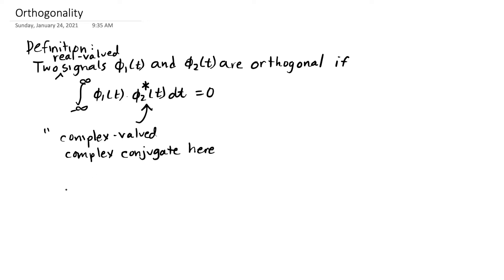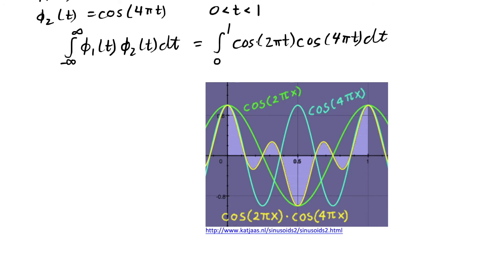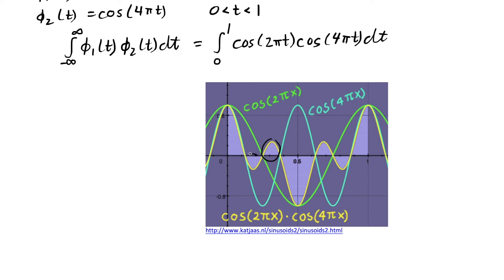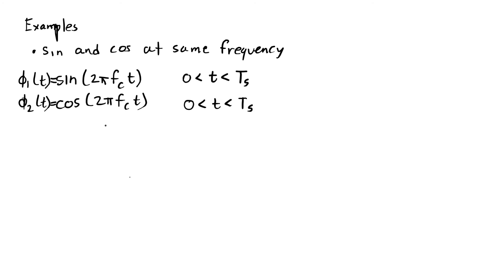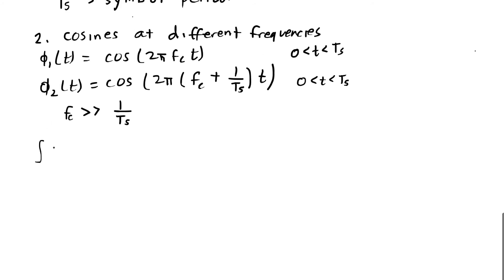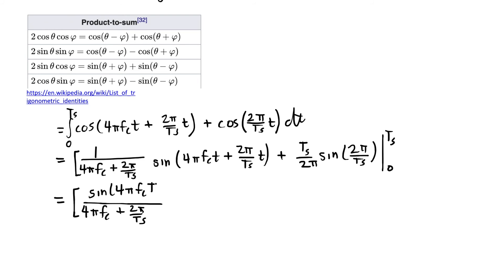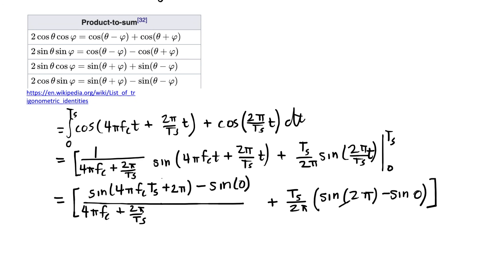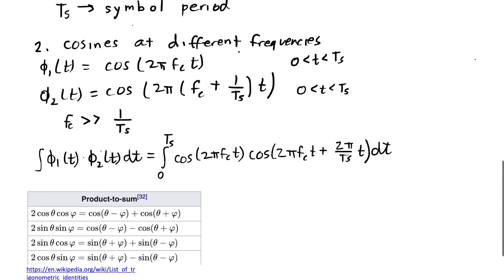ESE 471 Orthogonality Definition and Examples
In this Digital Communications segment, we follow up on our "Why Study Orthogonality?" video.  Here we get into the math.  We define two signals to be orthogonal if the integral over all time of their product is zero.  We mention the complex-valued signal case.  We show graphically why cos (2*pi*t)  and cos (4*pi t)  for t between 0 and 1 (and zero otherwise) are orthogonal, and provide two other example pairs of signals which can be shown to be orthogonal.  We prove approximate orthogonality for two cosines at frequencies separated by 1/T_s as a worked-out example.